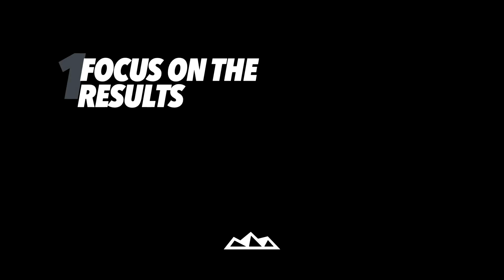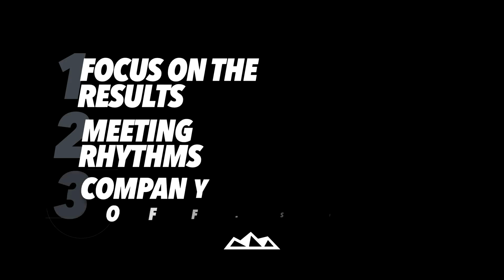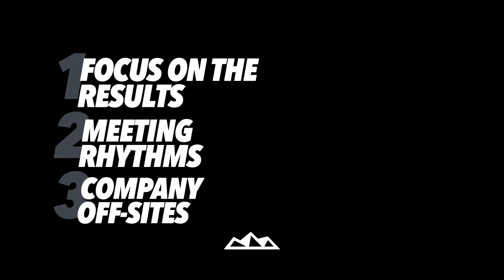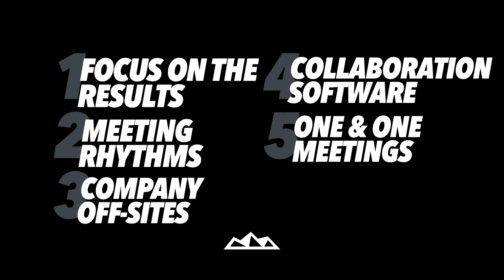How To Manage a Remote Team As a Startup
Tapped out the hiring pool from your city, and there’s no new talent there? In this video, I share how to hire people in other parts of the world to get access to high caliber talent at a reduced cost structure.

Are you an entrepreneur? Get free weekly video training, invites to exclusive events and community contests